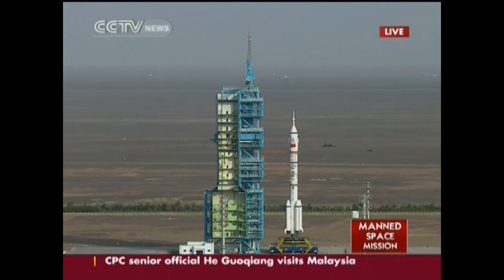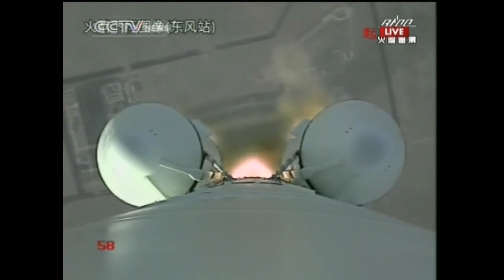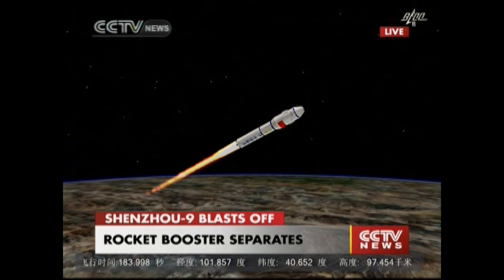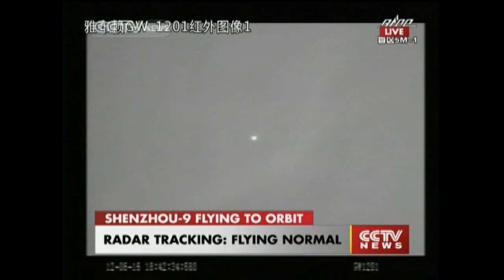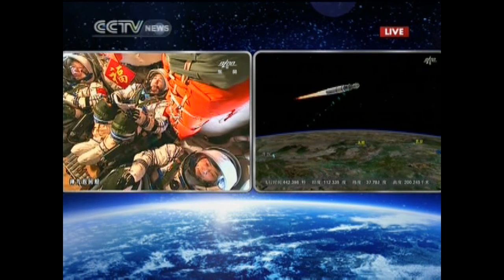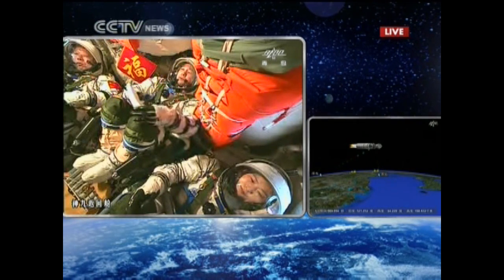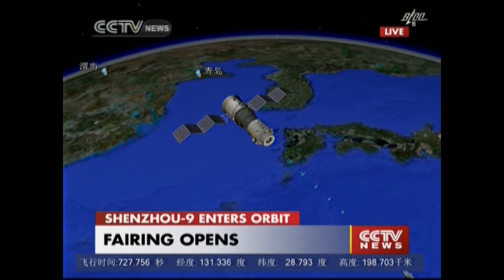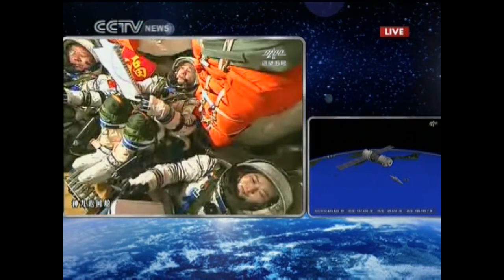China launches first female space taikonaut 神州九号 Chinese space woman astronaut Shenzhou 9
Hooray for 33 year old Major Liu Yang and her space buddies Colonel Jing Haipeng and Major Liu Wang ^.^ I love my fatherland whose vision is that women can hold up half of the heavens: 妇女能顶半边天(famous quote by Chairman Mao Zedong), and our space program would be incomplete without the female crewmembers. Of course men hold up the other half ^.^ and we hold the other half for them! Best wishes to all men and women of our national space program! Some people still are sore and say nasty things about us even for this achievement, but we will perservere and focus on our national mission to serve the future hope and progress of our people, and share our achievements with all the good people of the world. 33岁刘洋出生于河南省郑州市，祖籍安阳林州市五龙镇泽下村，中国首名女航天员，为空军第七批女飞行员，中国空军少校军衔，毕业于空军长春飞行学院，学士学位。至2012年，安全飞行记录为1,680小时。刘洋搭乘在2012年6月16日升空的神舟九号飞船执行空间任务，是中国首位进入太空的女性航天员。